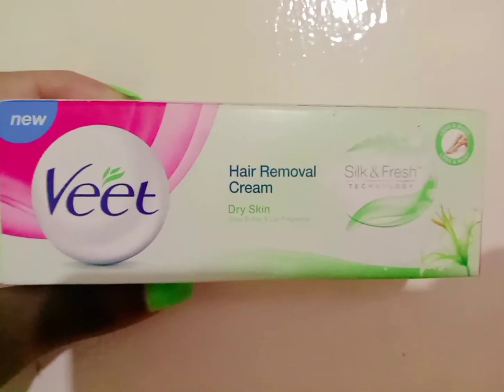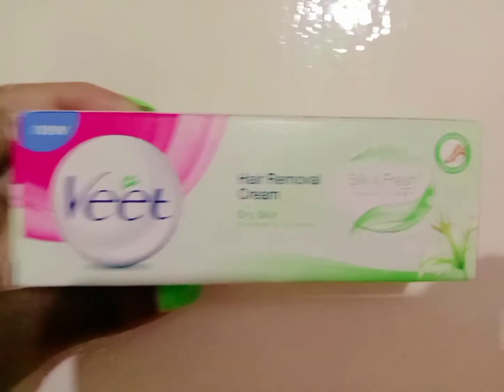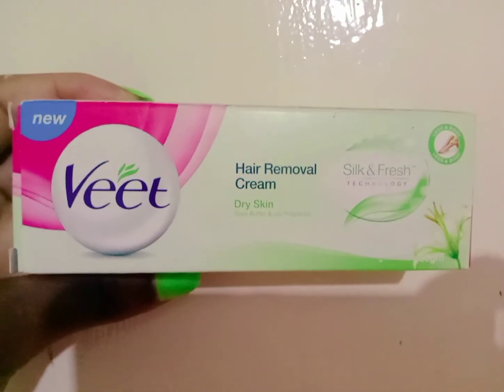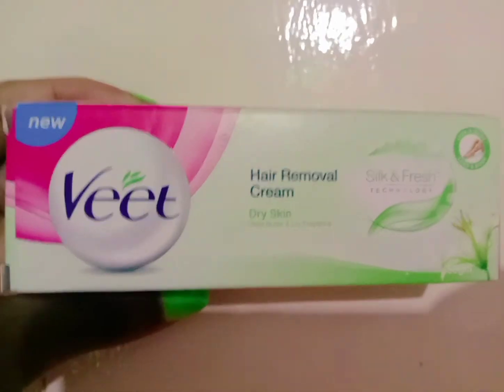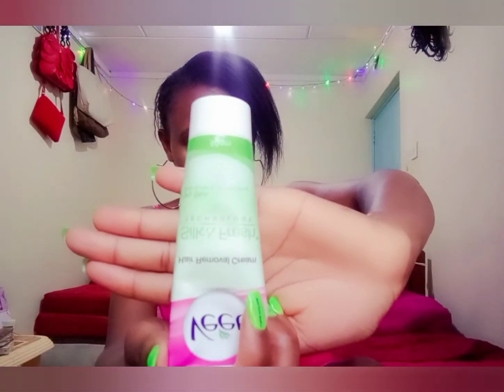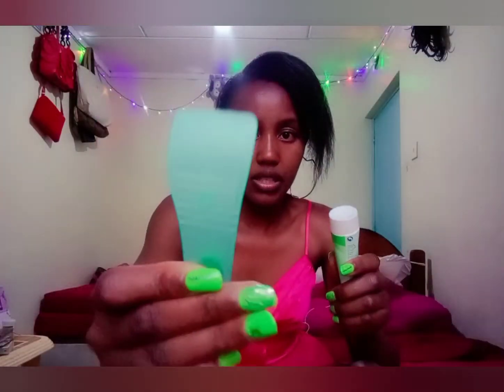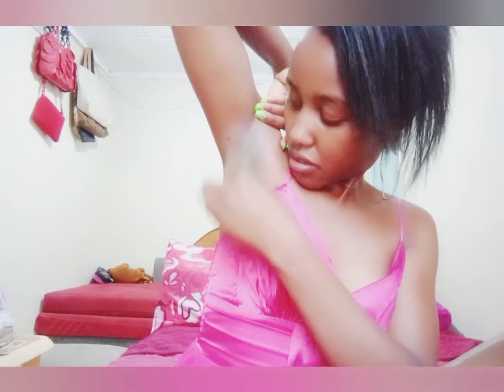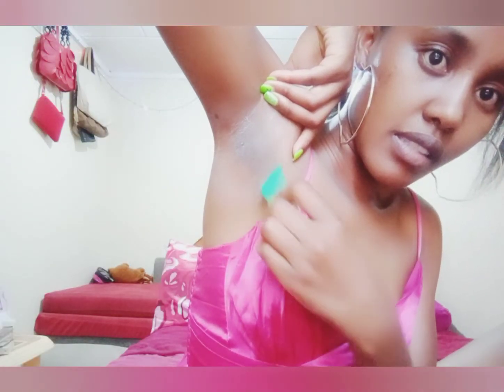VEET Hair Removal Cream (does it work??🤔|| can you use it in the bikini 👙 area 🤔?